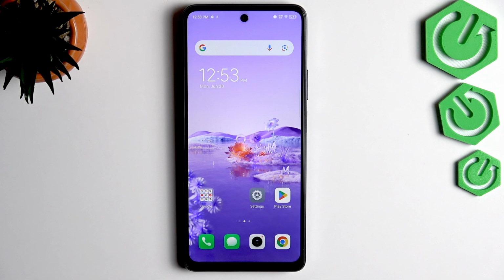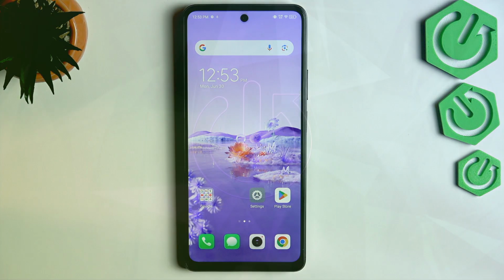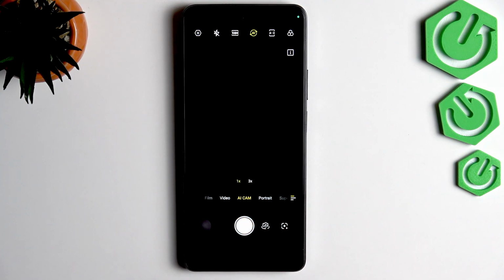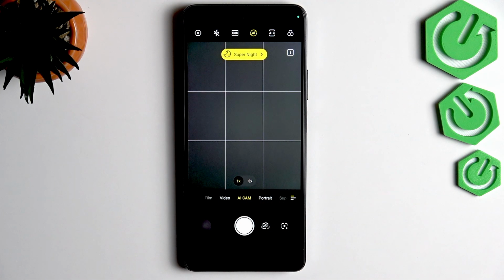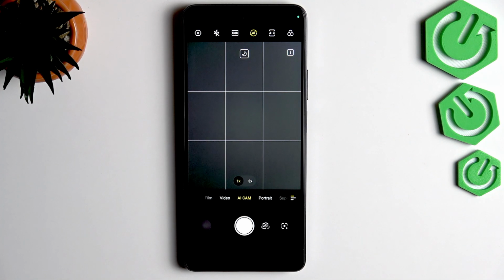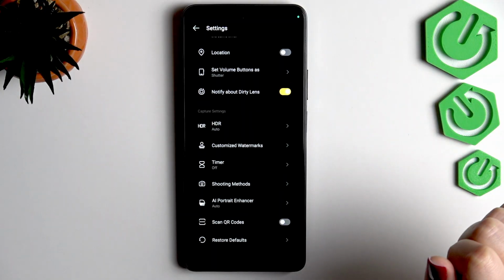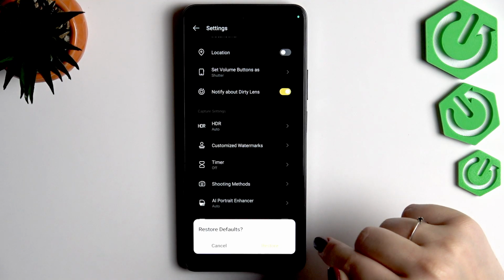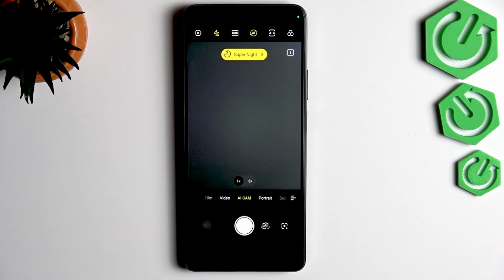TECNO Spark 20P – How to Reset Camera Settings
If you want to restore the camera settings on your TECNO Spark 20P to their original defaults, this video will show you exactly how to reset camera preferences step by step. Resetting the camera can help fix issues, remove custom settings like grid lines, and bring your camera back to its default state. Follow along as we demonstrate how to access the camera settings, find the restore defaults option, and confirm the reset on your TECNO Spark 20P. This process is quick and easy, making it perfect for anyone who wants to troubleshoot camera problems or start fresh with their camera configuration.

How to reset camera settings on TECNO Spark 20P?
How to restore default camera preferences on TECNO Spark 20P?
Where is the camera reset option on TECNO Spark 20P?

0:00 Introduction
0:07 Open Camera App
0:18 Check Current Camera Settings (Grid Lines Example)
0:35 Go to Camera Settings
0:45 Find and Tap Restore Defaults
0:51 Confirm Camera Reset
1:02 Camera Settings Reset Confirmation